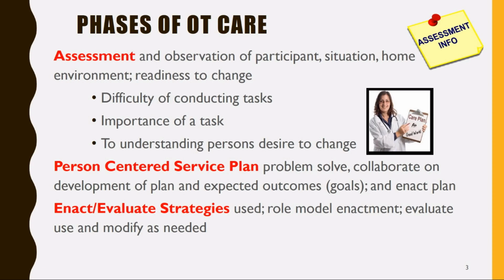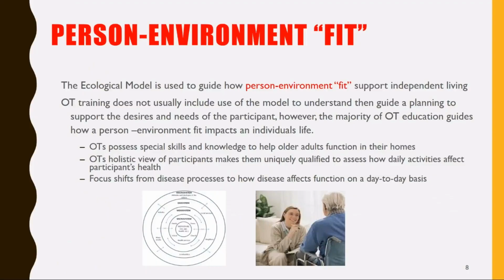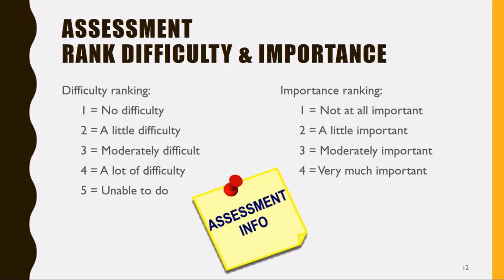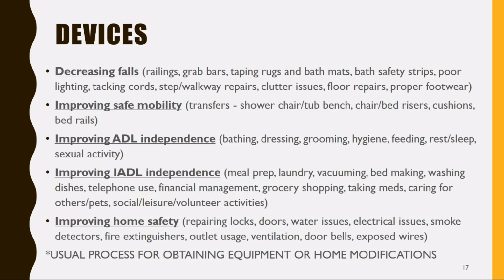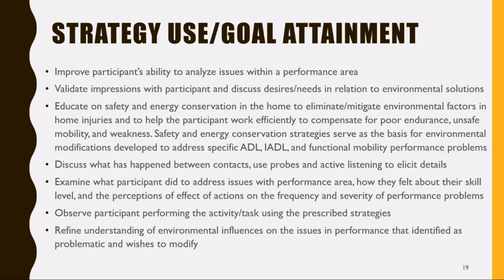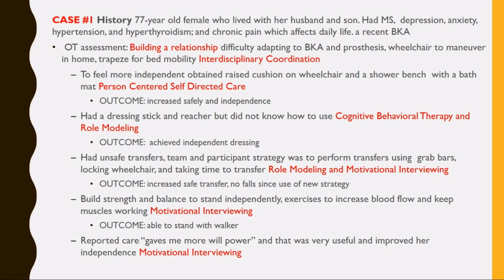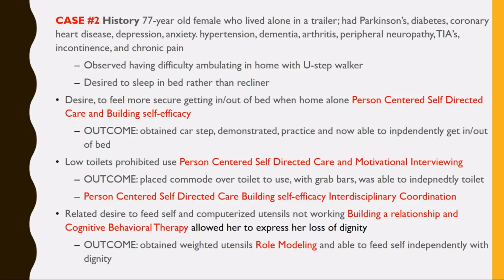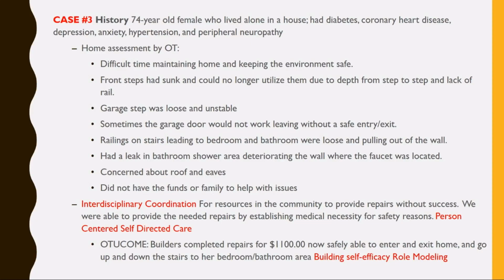Video 18 OT Care